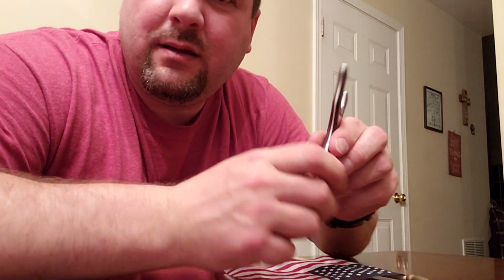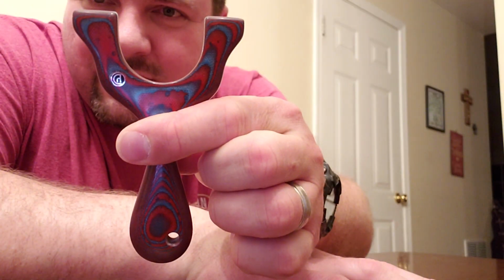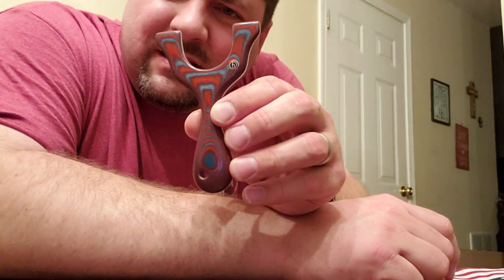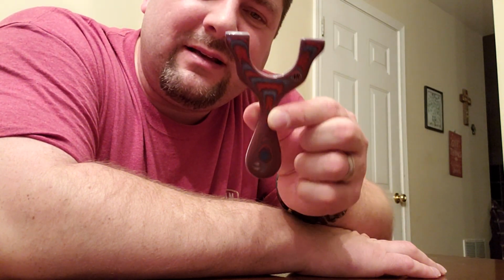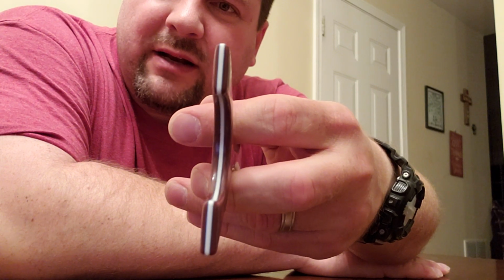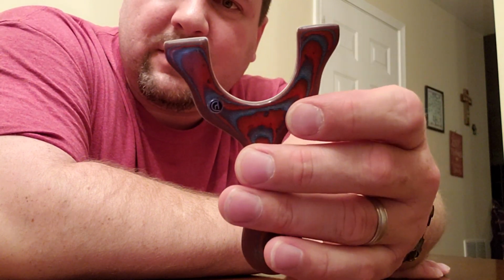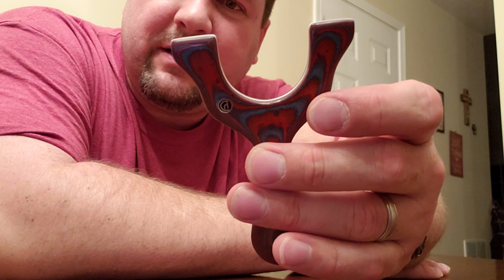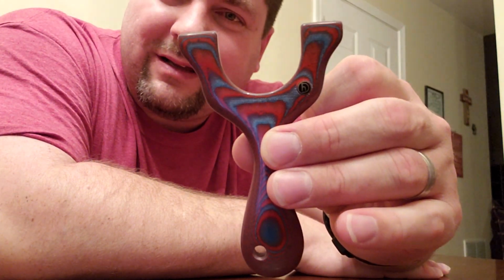Slingshot - Patriotic Custom Mini Axiom/Champ OTT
This slingshot is born and bred hard working USA.